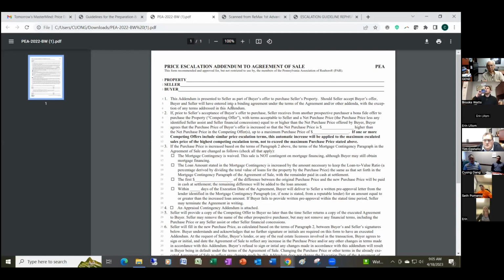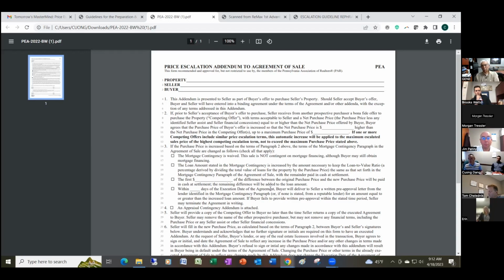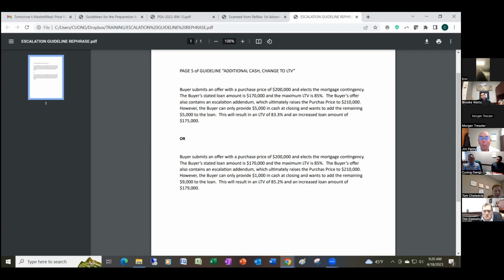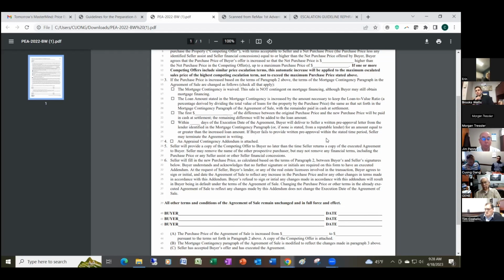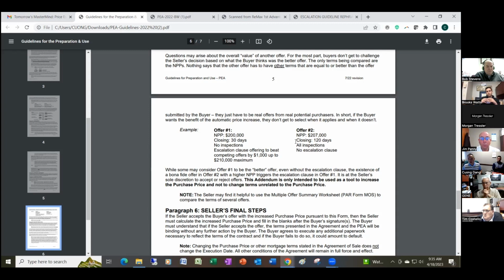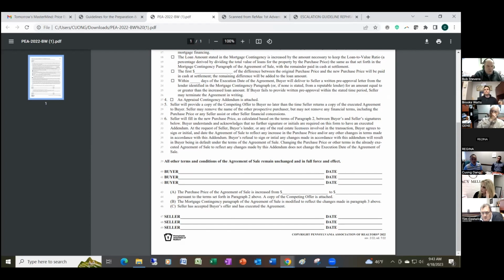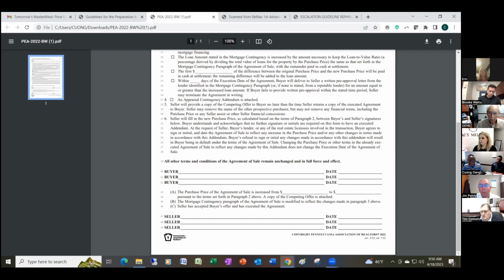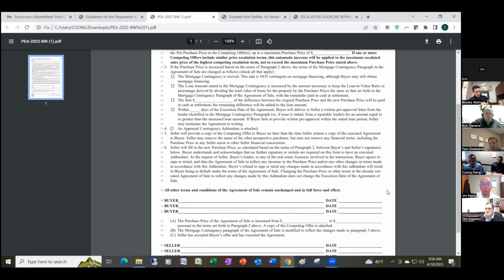Price Escalation & Competition - MasterMind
1st Advantage takes an in depth look at the price escalation addendum and talks about competition within our market.